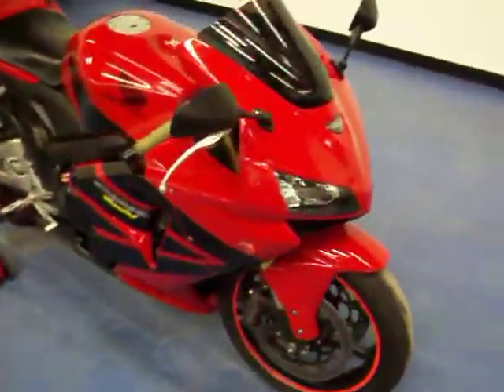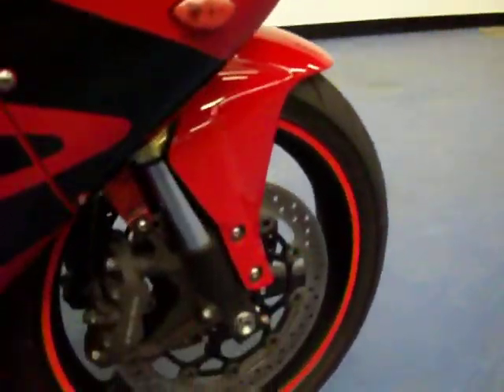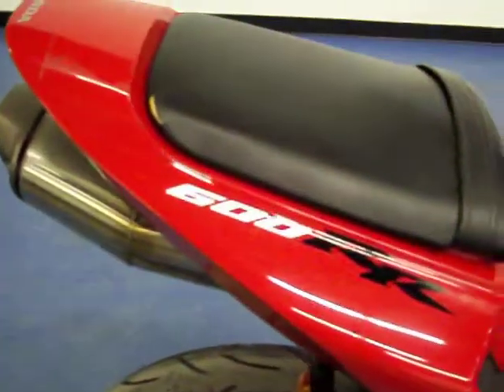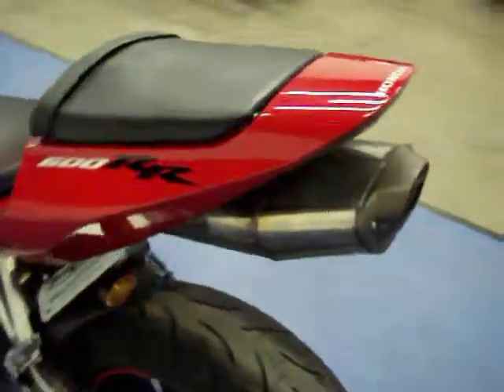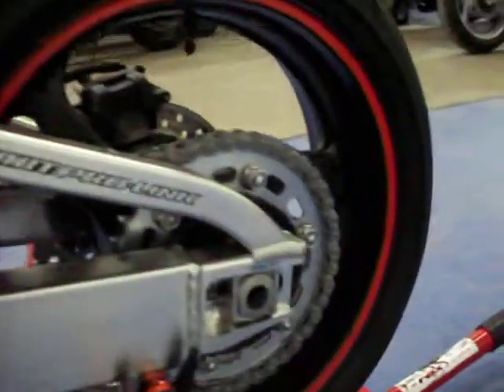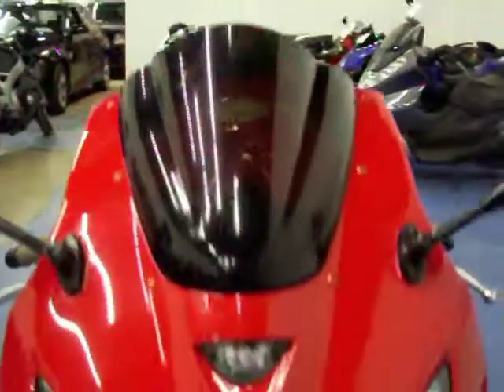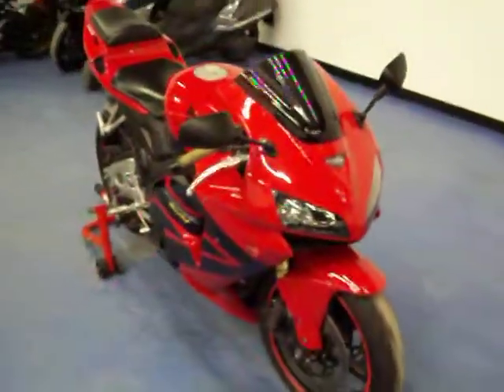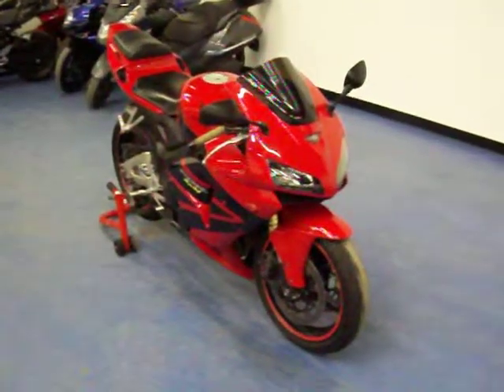SLXI / SSB simply SPORT BIKES: MSN694 - 2006 Honda CBR600RR FOR SALE